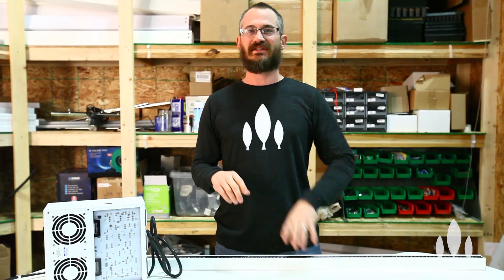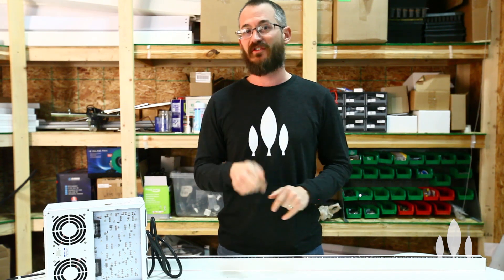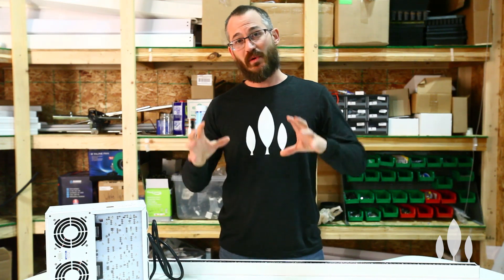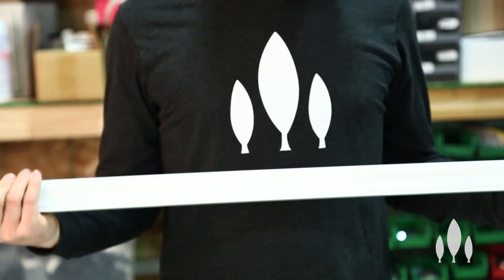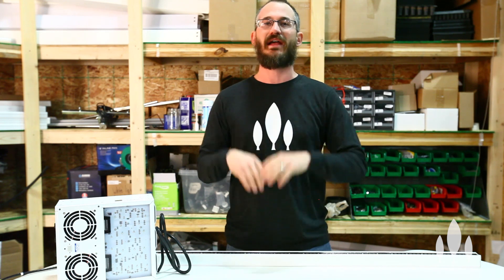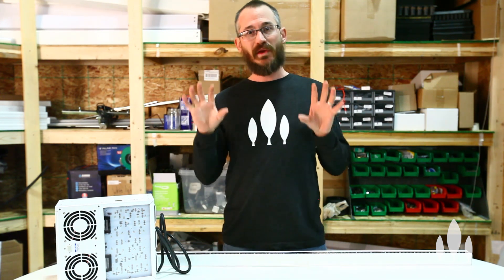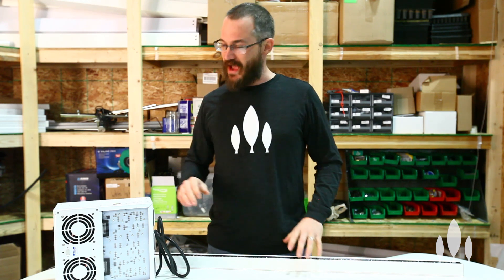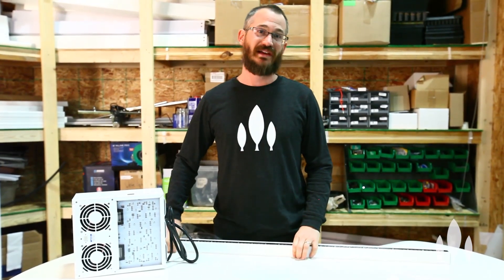LEDs for Indoor Farmers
LEDs are the golden child of the indoor growing industry right now, and that's no surprise. Indoor farmers have several reasons to be excited about LEDs. They're sturdy, they produce less heat, they're versatile, and they're becoming more and more affordable. And the future is only getting brighter.